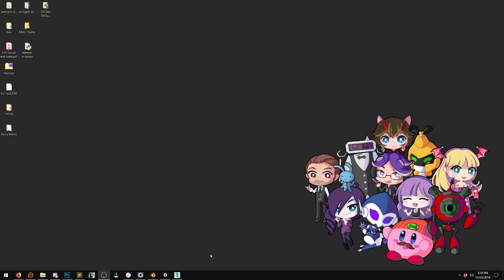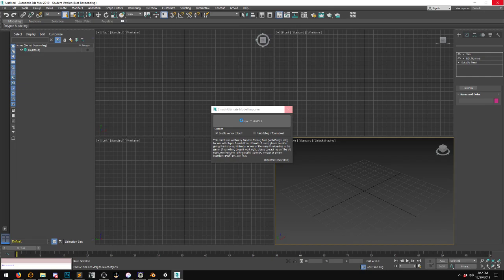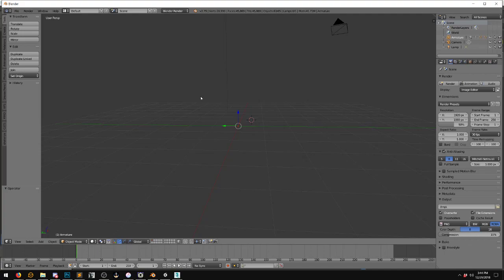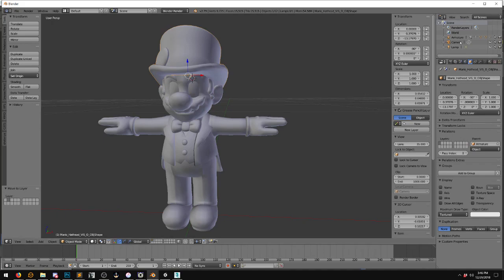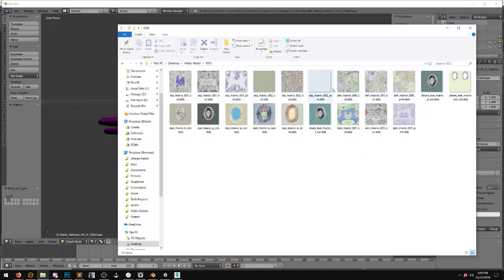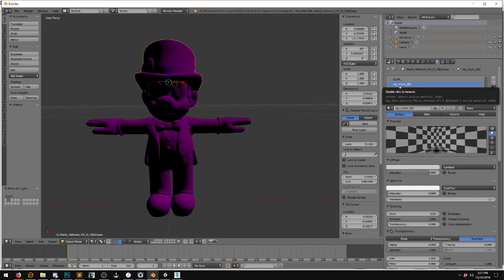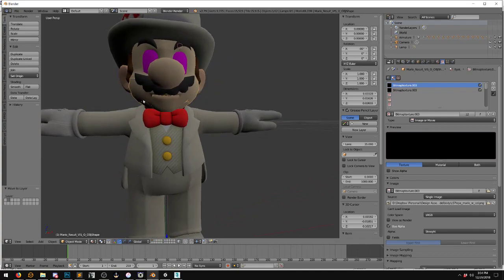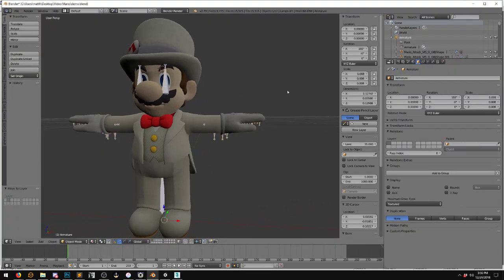[Outdated Tutorial] Convert Smash Ultimate Models for Blender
This is an outdated tutorial. Most assets/links from the original tutorial are now dead, and I will no longer be providing support for questions regarding this model conversion process.

Questions, collabs, or just want to chat? Use Bluesky or my email above to get in touch!